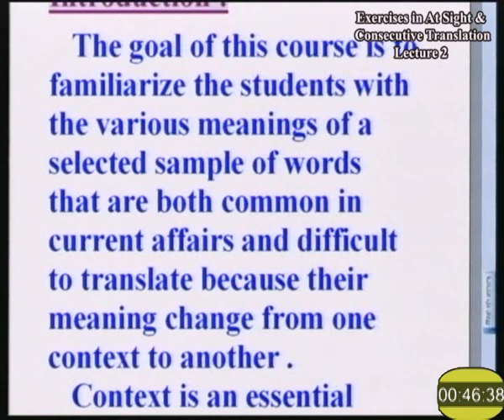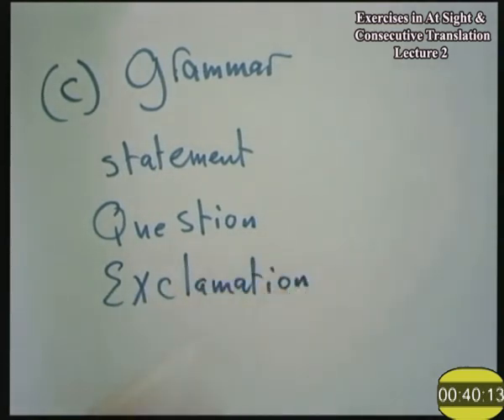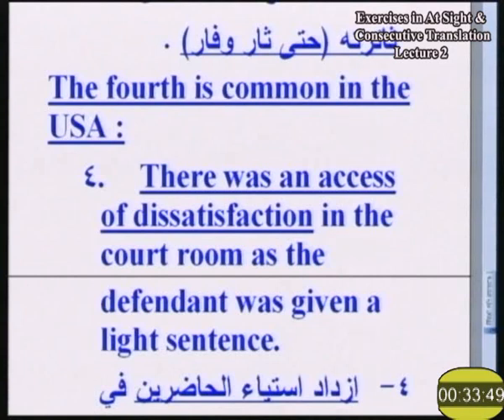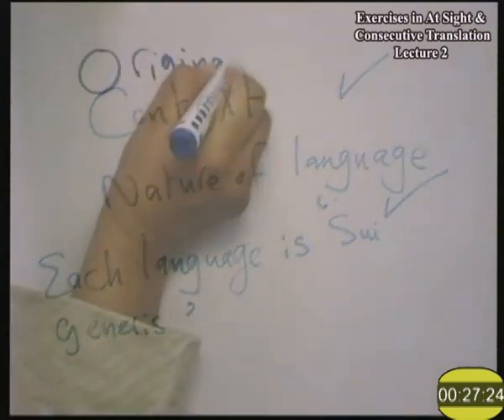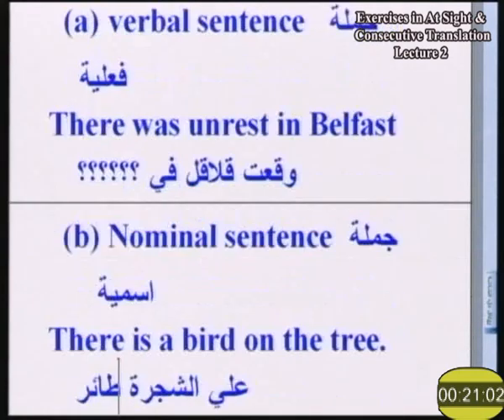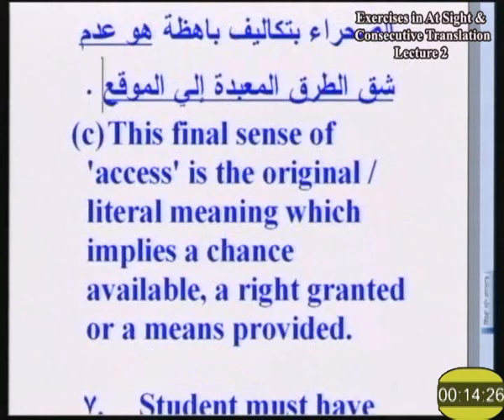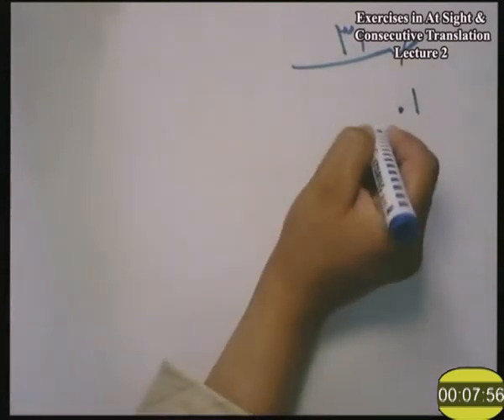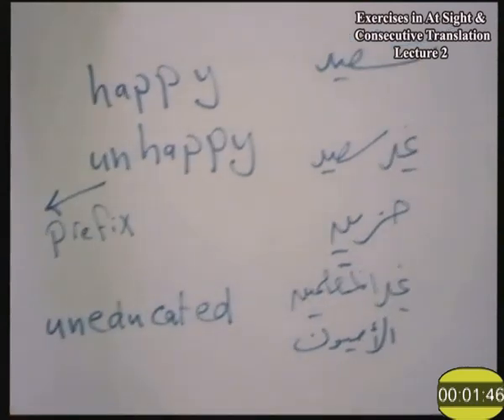ترجمة تتبعية ومنظورة 1 اللقاء 2 د سماح إمام 314 إنجليزي آداب التعليم المفتوح